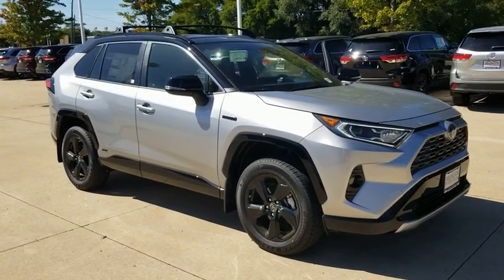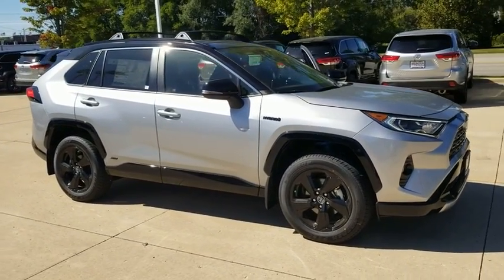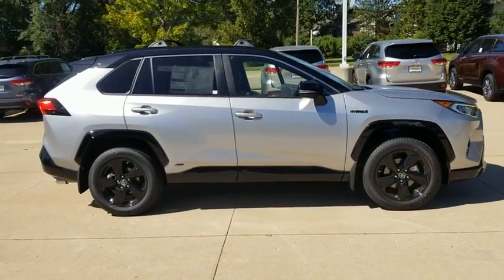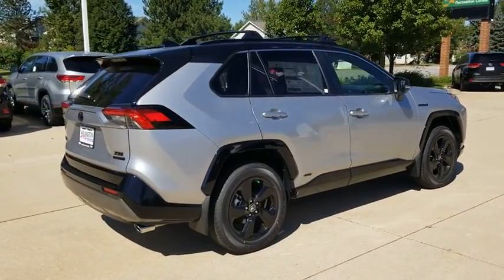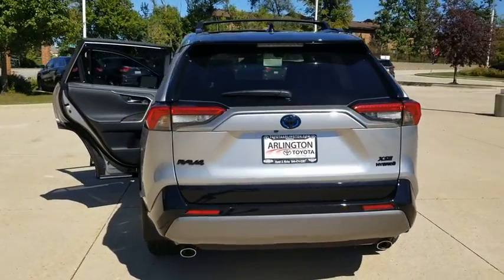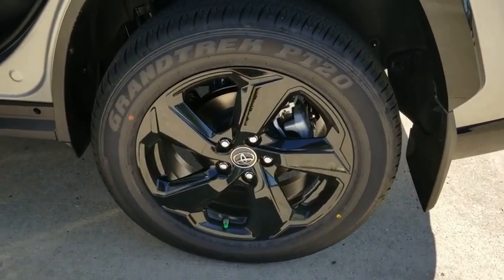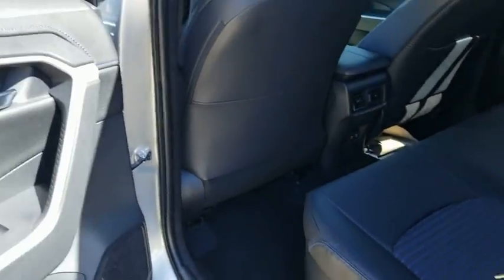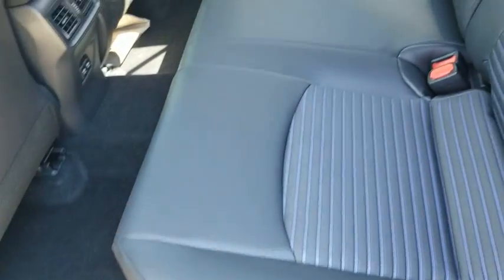2019 Toyota RAV4 Schaumburg, Arlington Heights, Buffalo Grove, Elgin, Northbrook, IL 54289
SILVER/BLACK RO New 2019 Toyota RAV4 available in Arlington Heights, Illinois at Arlington Toyota. Servicing the Schaumburg, Buffalo Grove, Elgin, Northbrook, IL area.
2019 Toyota RAV4 Hybrid XSE - Stock#: 54289 - VIN#: JTMEWRFV5KJ016252

Arlington Toyota
2095 N Rand Rd

GET $900.00 FINANCE CASH when you buy a 2019 RAV4 Hybrid. $900 Finance cash from Toyota Motor Sales USA, Inc. for qualified, non-subvened finance contracts through Toyota Financial Services on the purchase of a new 2019 RAV4 Hybrid. Finance Cash must be applied toward the down payment on a qualified TFS finance agreement up to 72 months. Limit one Finance Cash per finance transaction. Customer must take delivery from dealer stock by 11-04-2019. Not all customers will qualify. Offer available only through participating Illinois, Indiana, Minnesota, and Wisconsin Toyota dealers. Offer void where prohibited. Finance Cash offer may not be combined with any other offers except qualifying College Grad or Military Rebate. Toyota Certified Used Vehicles are not eligible for this Finance Cash offer. No cash payment will be made to consumer. See your participating Illinois, Indiana, Minnesota, and Wisconsin dealer for details. Offer ends 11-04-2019.